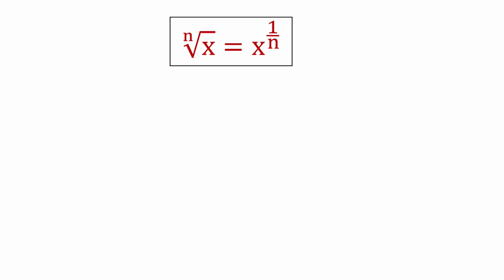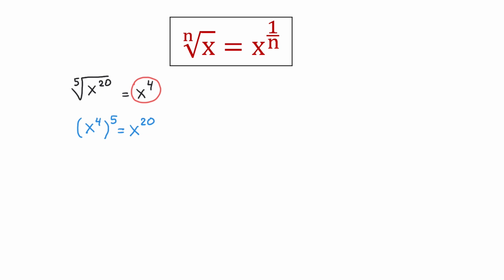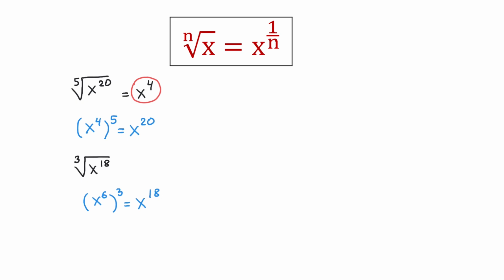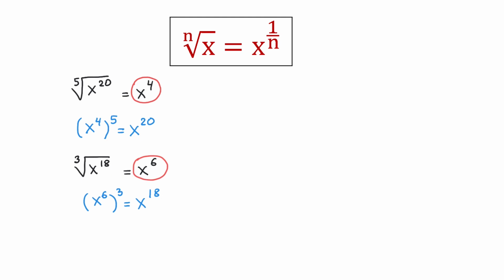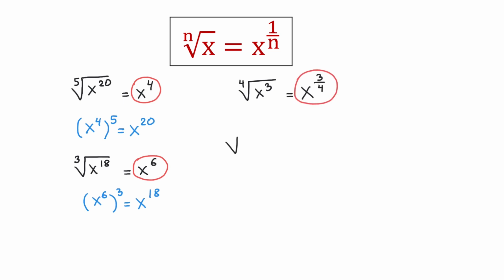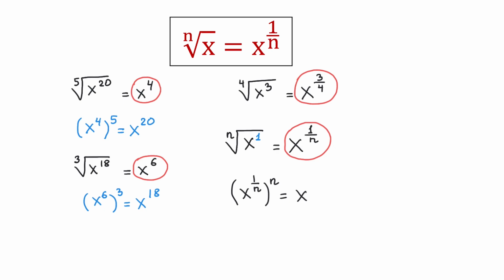Why the nth root (x) = x^(1/n) ?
This video explains why the nth root (x) = x^(1/n).

Perfect for students learning radicals and rational exponents, or anyone needing a quick refresher, this tutorial will build your confidence in math. We'll walk through a few of examples to make sure you grasp the concepts with ease.